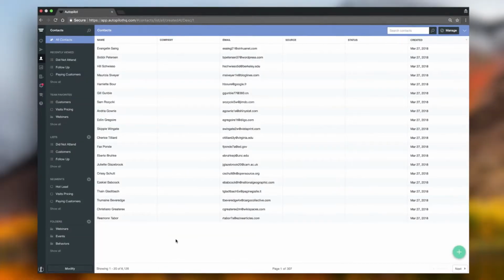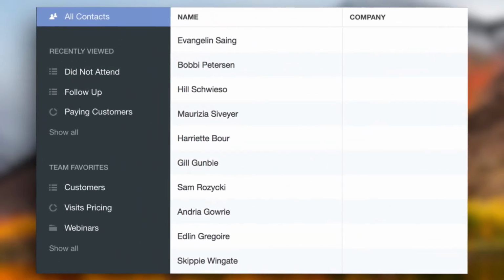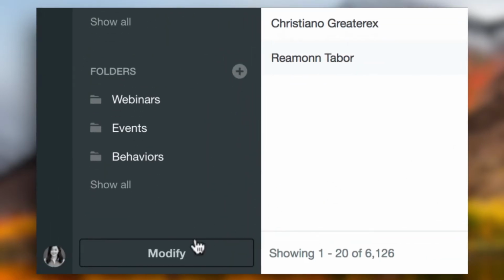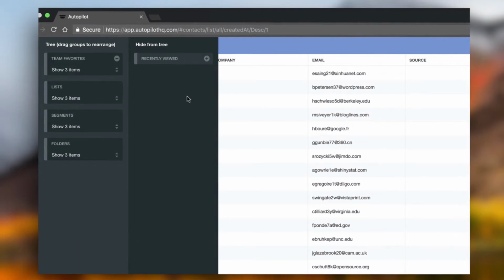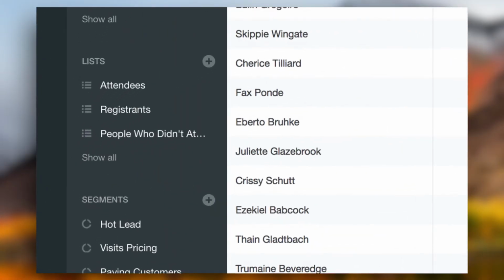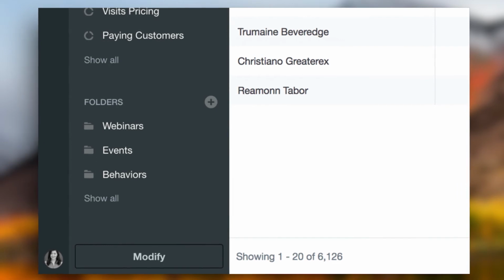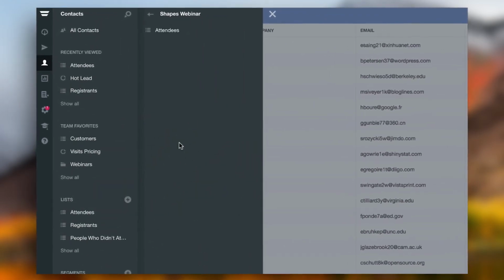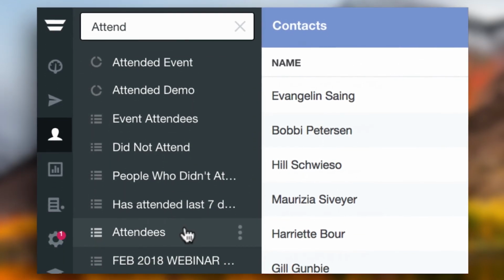Introducing a better way to organize your contact lists and segments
We’ve introduced many improvements to the contact manager including:
- automatic sorting of lists, segments and folders into sections to help you stay organized;
- the introduction of helpful sections “Recently Viewed” and “Team Favorites”;
- the ability to customize which sections you see and the order they appear;
- drag and drop capabilities to make sorting items into folders more simple;
- support for folders and multiple sub folders; and
faster search across all of your lists, segments and folders.